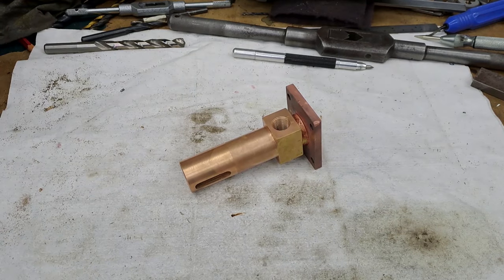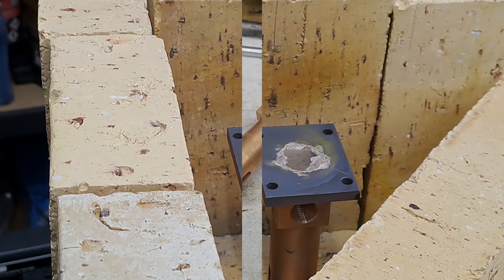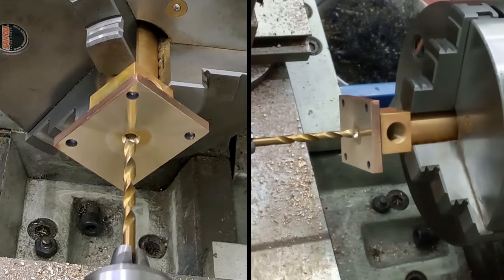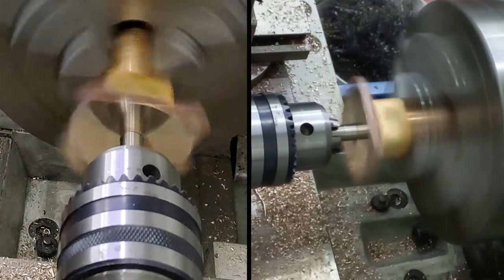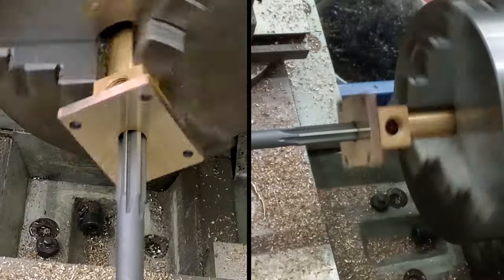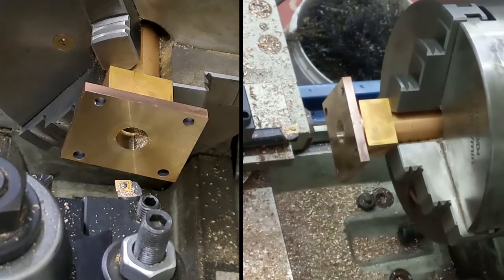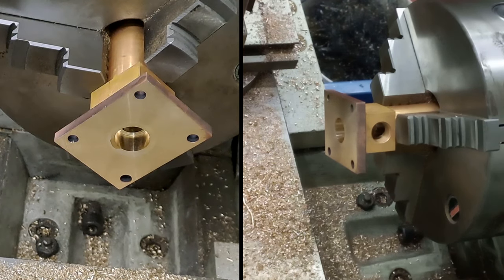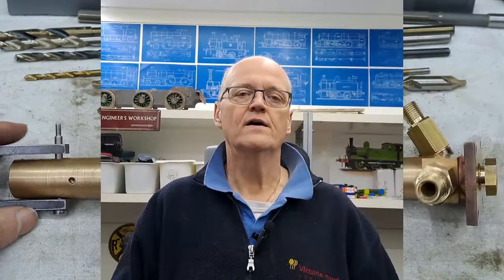041 Goodonya... Its an Axle Pump!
Today on TMEW... we get the Axle pump almost finished!!